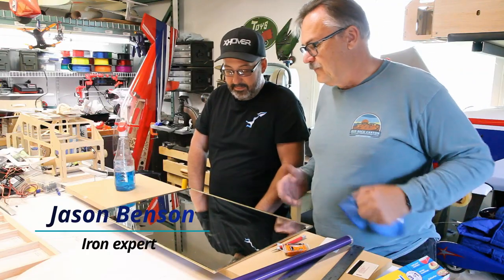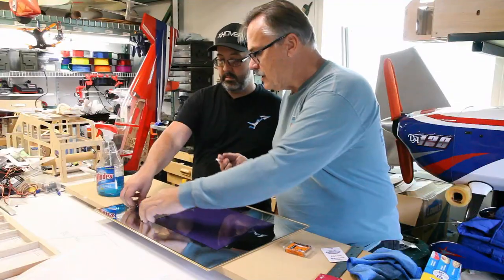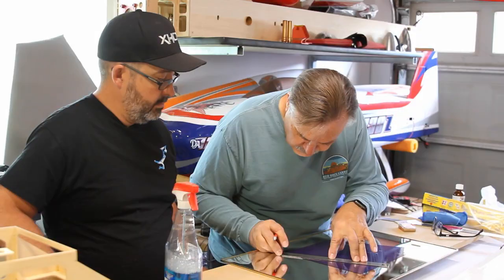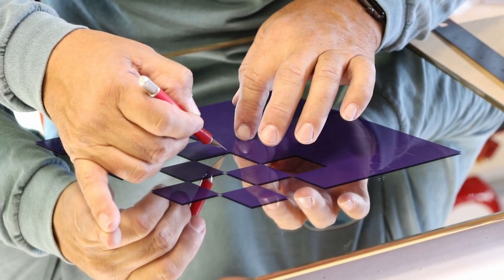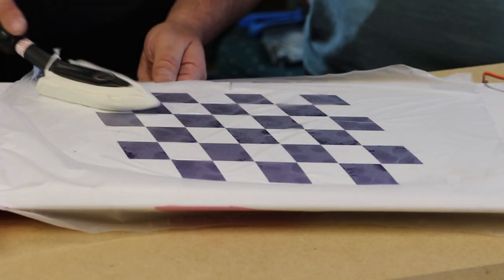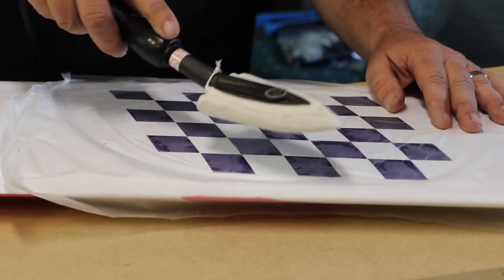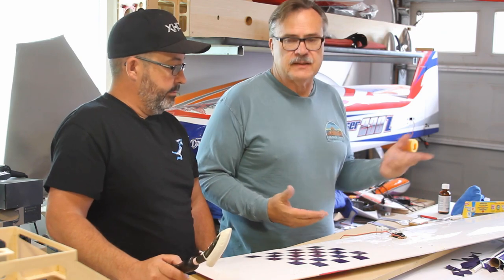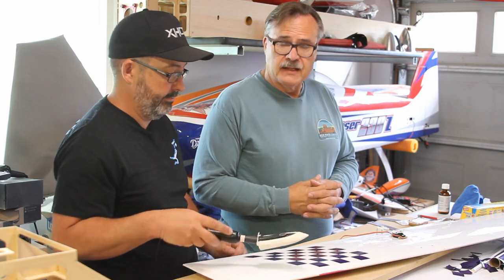Checkered Design Mastery: Unveiling Pro Tips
Ready to transform your model's wing into a work of art? Discover the genius of 'Press'n Seal' as John unveils his signature method for flawless checkered designs! 🏁 Join us in this tutorial where precision meets creativity, and learn how to make your models truly stand out.

Press'n Seal
Xacto Handle
Iron Sock
Heat Gun

Filming Equipment

High end DX20